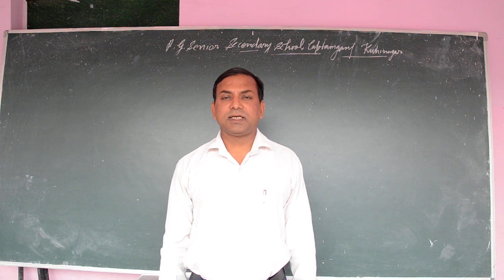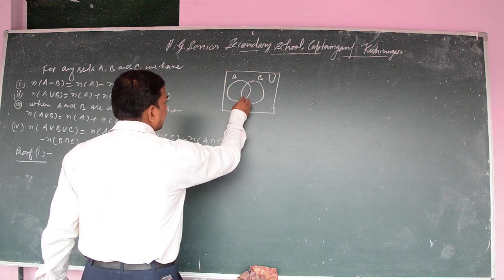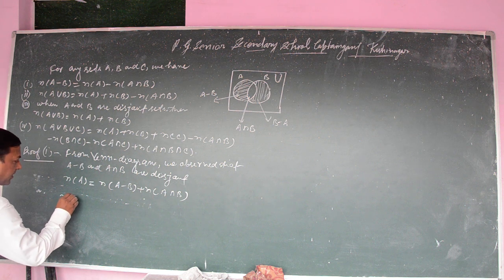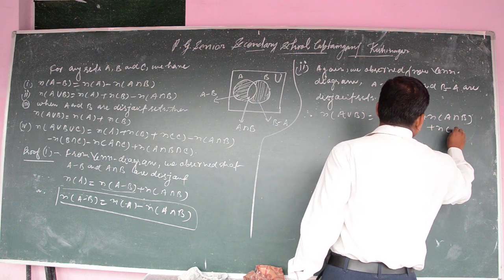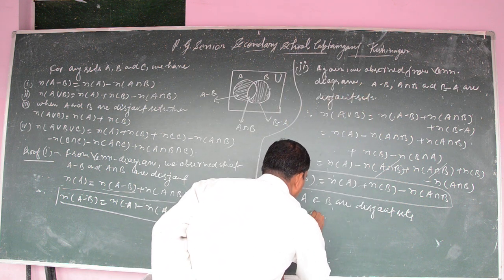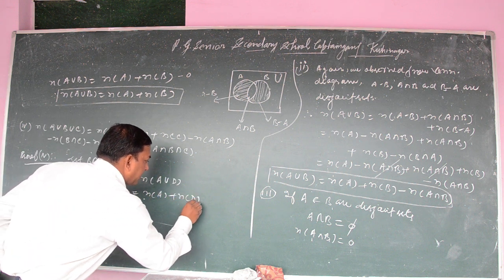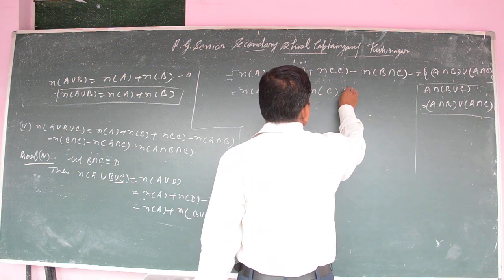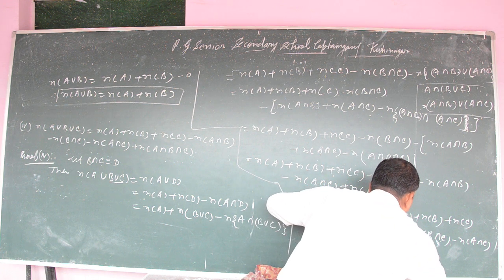Derivation of some formulae which based on practical problems on union & Intersection of sets.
Derivation of n(A U B), n(A - B) & n(A U B U C)